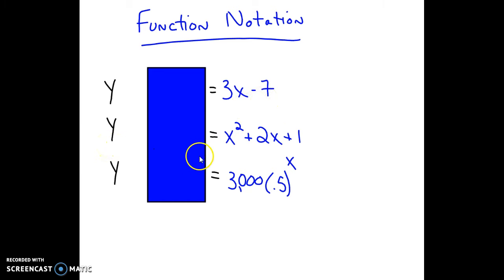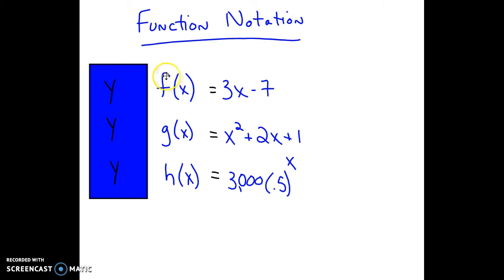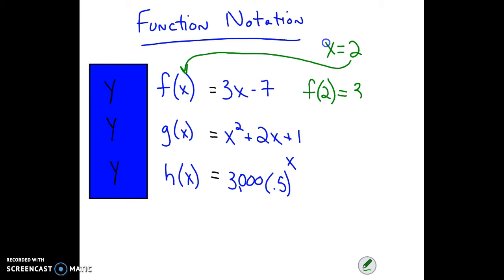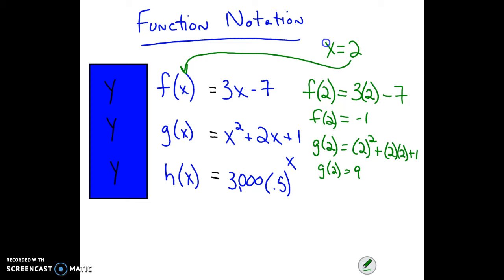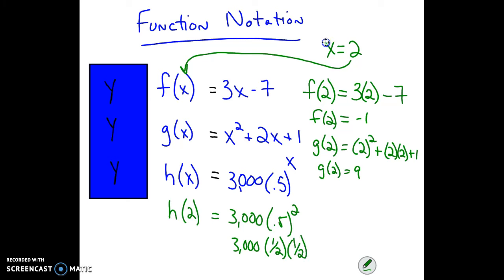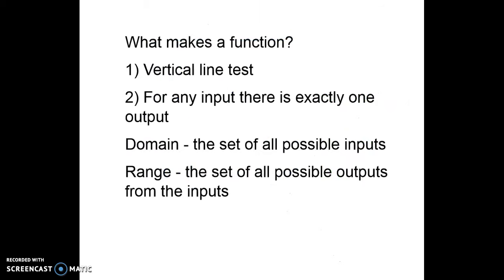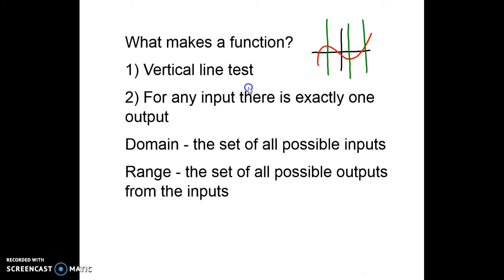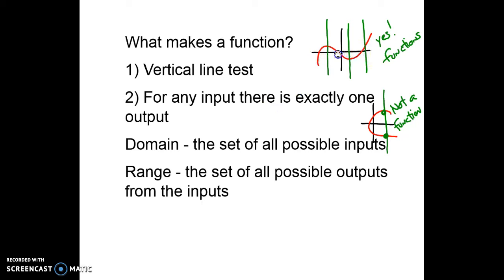Alg2 02.00 - Function Notation